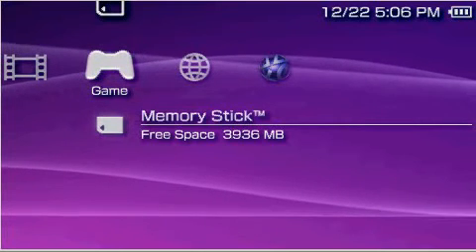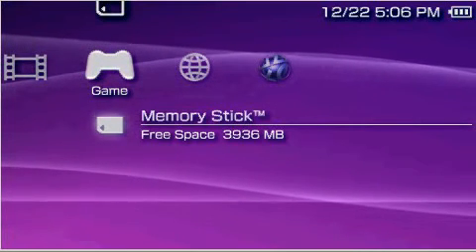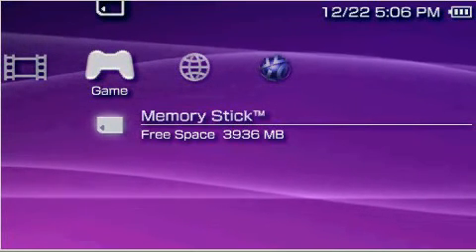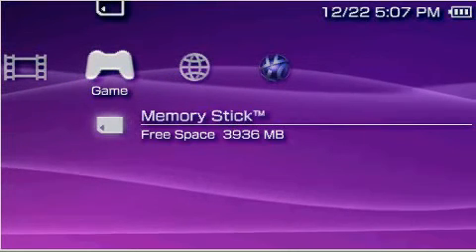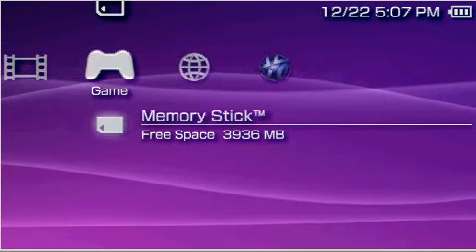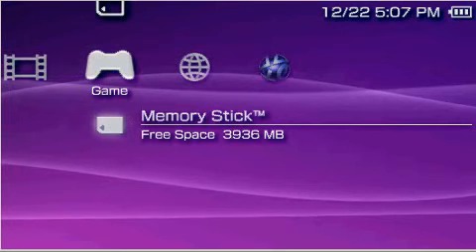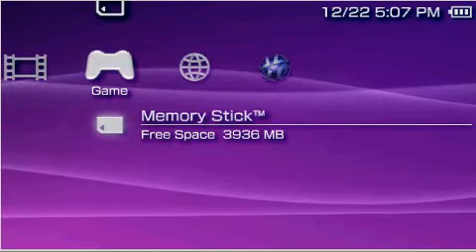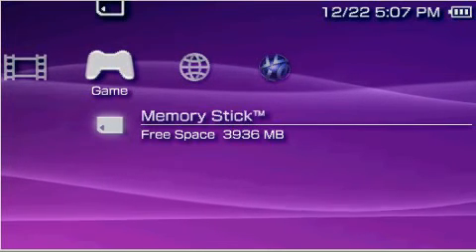My very first C++ PSP Game (It's open-source).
Source Code is in 7zip format and the actual game (binary) is in zip format. Remember to compile the source you need MINPSPW sdk.

Source and Binary Can Be Accessed In The FTP Server Using The Guest Access:

Username: guest
Password: guest

Please note my server can sometimes go down occasionally and will also be shutdown when I go to trips out of town. If the server is down just please let me now.

P.S This is my last video for 2011 so enjoy it and have a Merry Christmas!